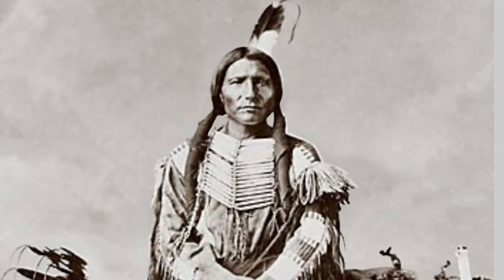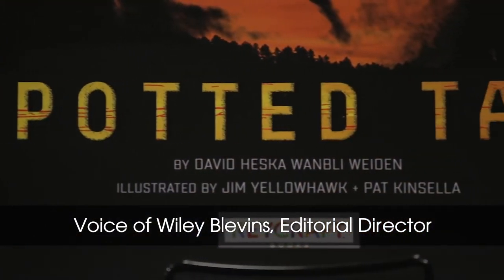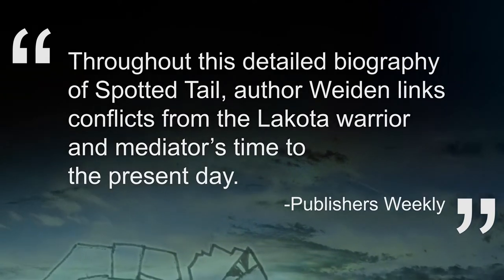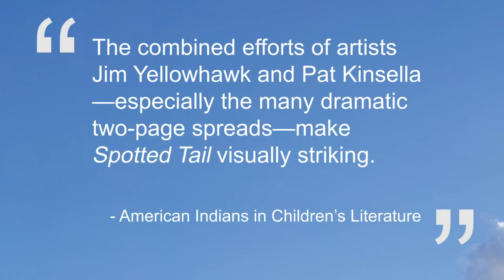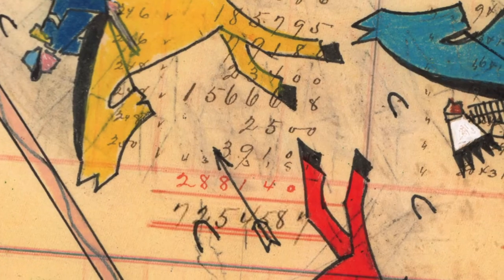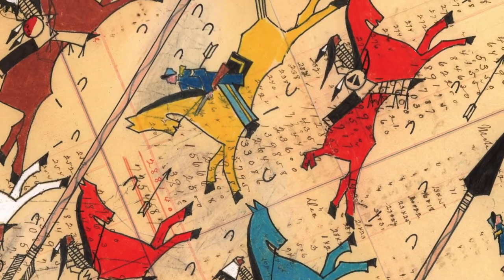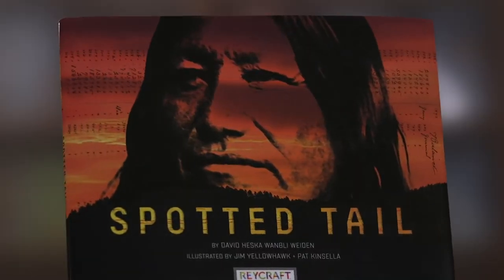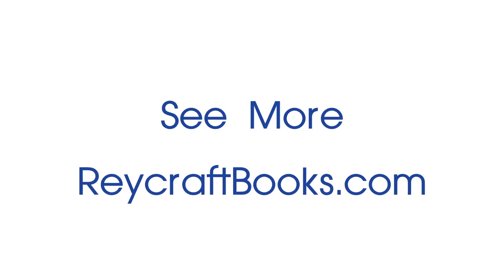Reycraft Books Up Close: Spotted Tail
An "Up Close" look at Spotted Tail.

Spotted Tail
Written by: David Heska Wanbli Weiden
Illustrated by: Jim Yellowhawk & Pat Kinsella